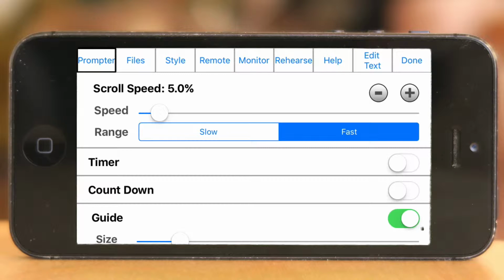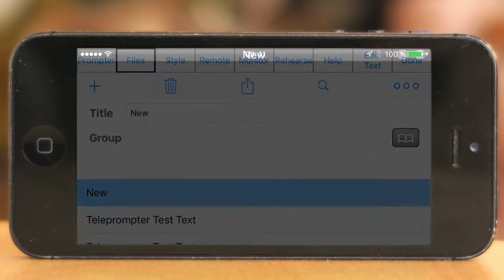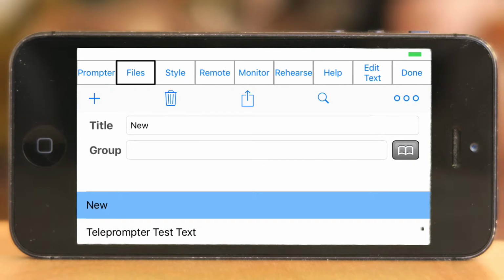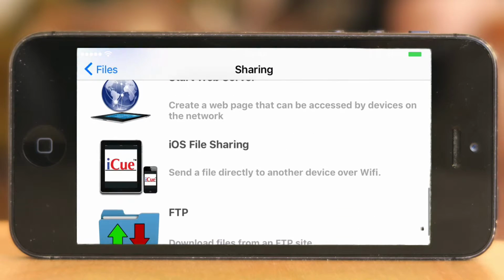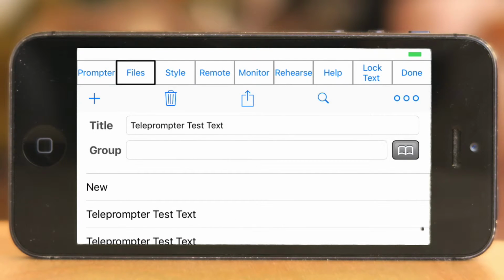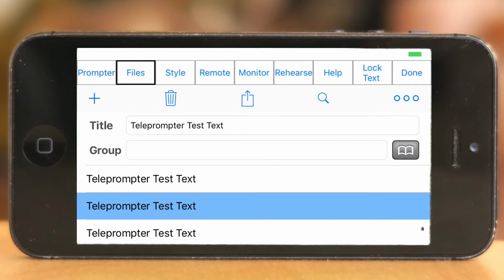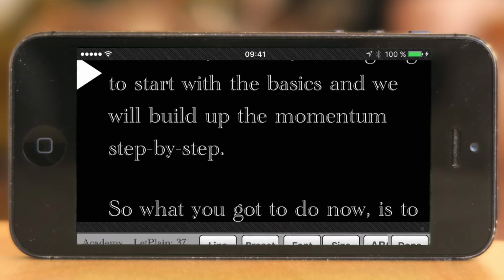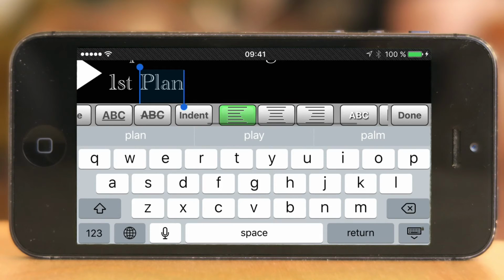iCue Teleprompter App PART 3 FILES and EDIT LOCK TEXT full review for making Videos with your iPhone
iCue Teleprompter app is the best prompter tool for your iPhone, in my opinion.
I created a FREE tutorial on how I manage my scripts
(It will save you a ton of time, if you decide to go with iCue)

Alright, so what can you expect from this video?!
When I need to go to the app store, I often would like to know how the app looks from the inside, BEFORE I buy it. That is why I am showing you all the menu functions of this one. I ended up with a longer video, so I decided to split it apart into smaller portions. No worries, I made a playlist in order to guide you from one video to the other. Just click on the link below and enjoy all videos:

► JOIN COMMUNITY (FREE)
Ask questions and let me and the community support you to become a better video creator:

► LINKS OF THIS VIDEO:
iCue Teleprompter app:

► LET ME SUPPORT YOU TO BECOME A BETTER VIDEO CREATOR